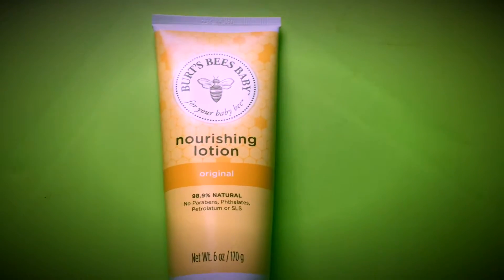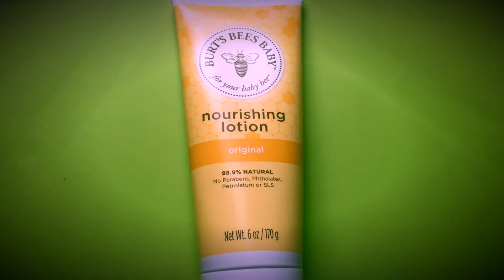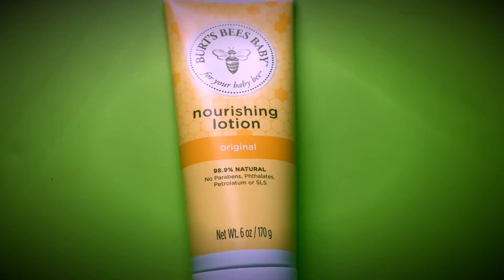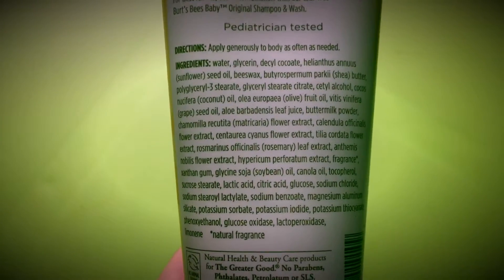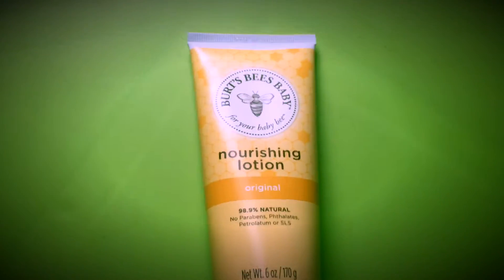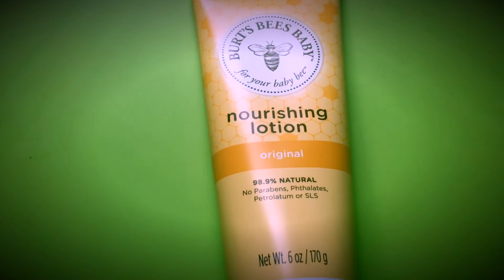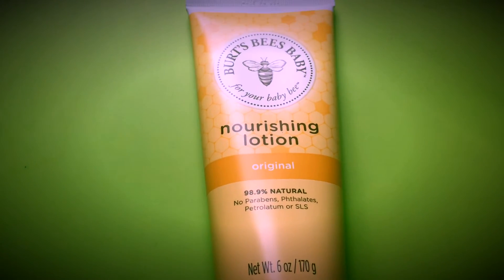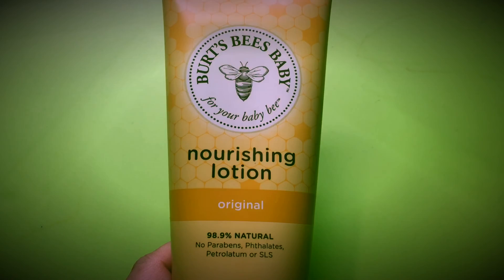Burt' Bees Baby Nourishing Lotion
Hello and welcome to our family channel. Today we are doing a review.

link to the lotion: